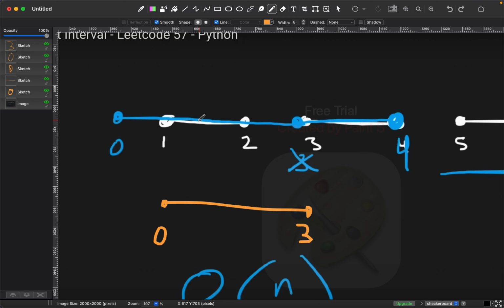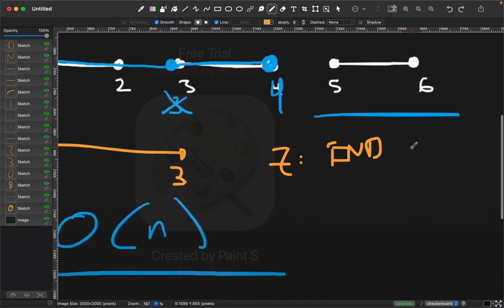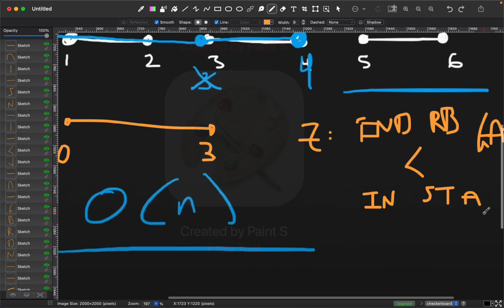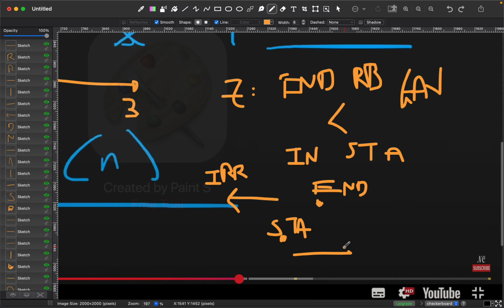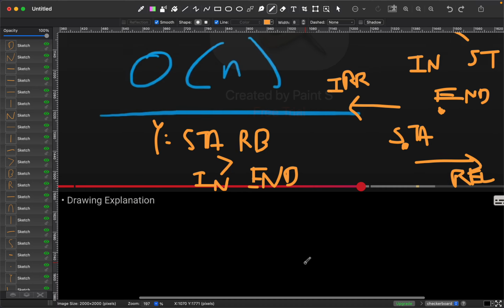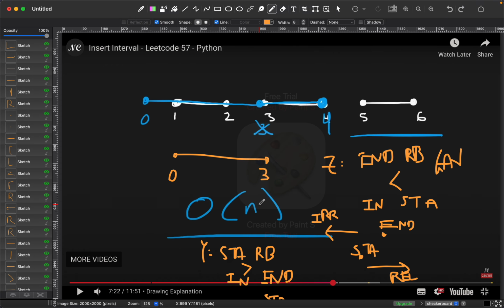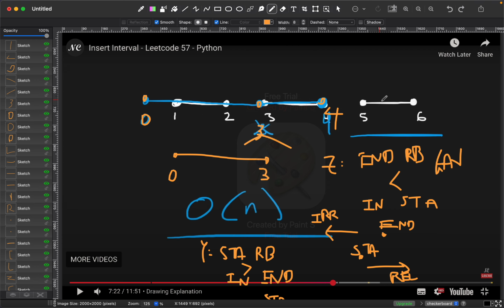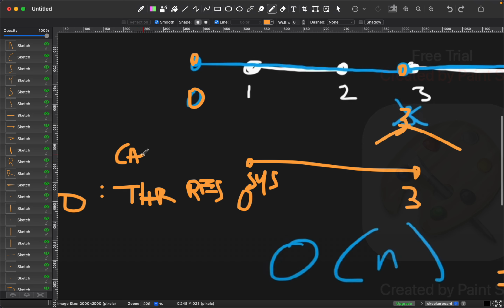57 Insert Interval